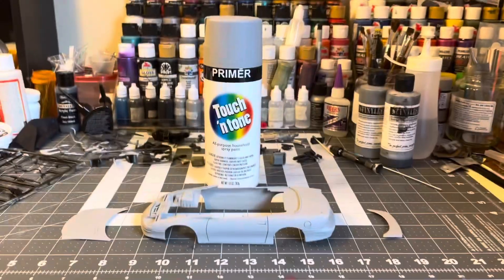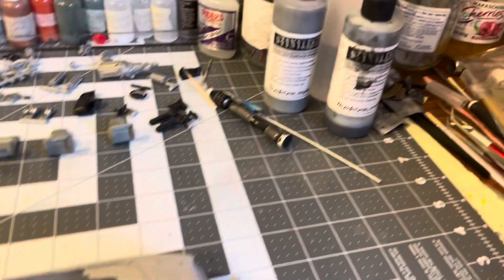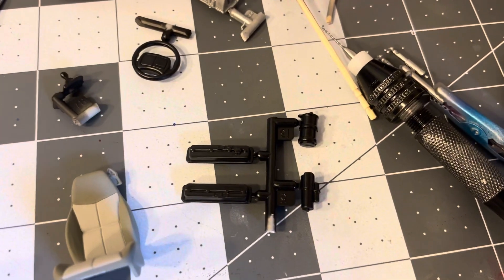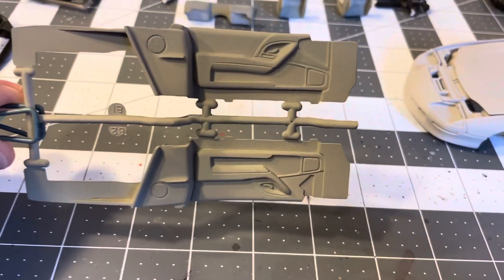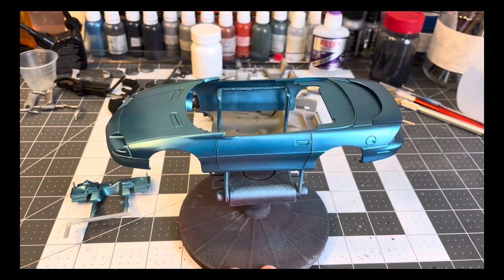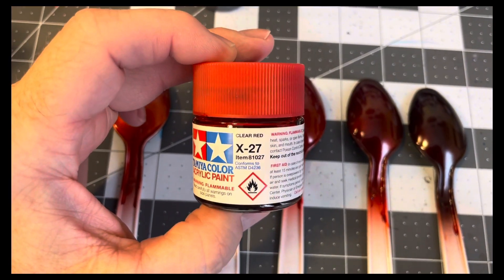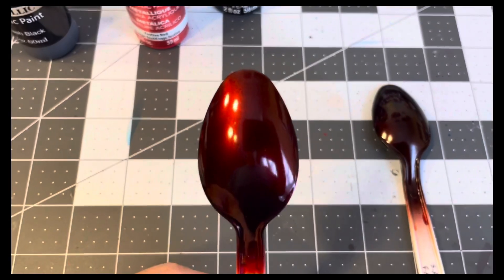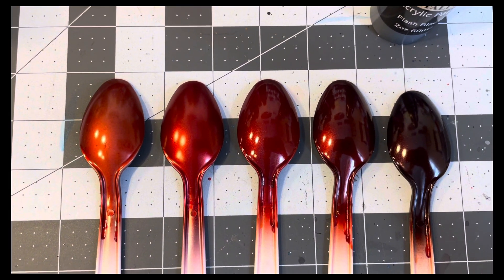Weekend Update on the AMT 1994 Camaro Z28.